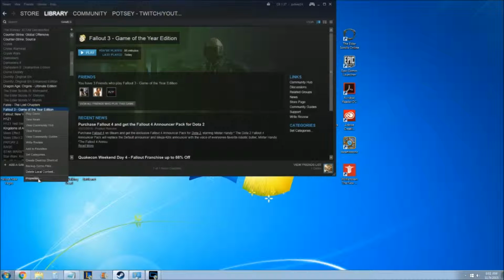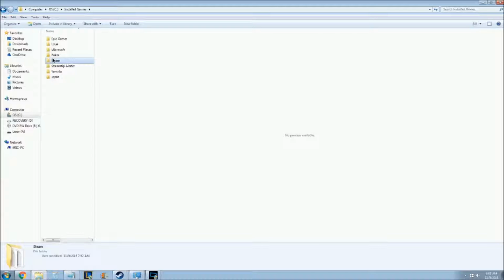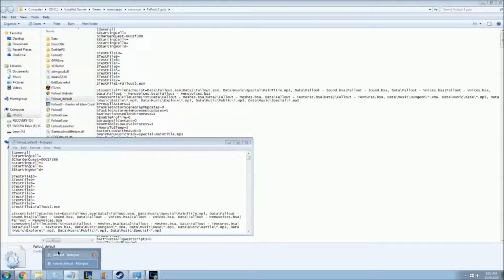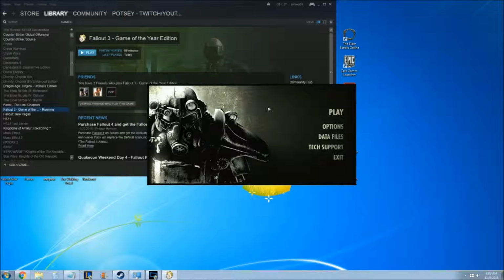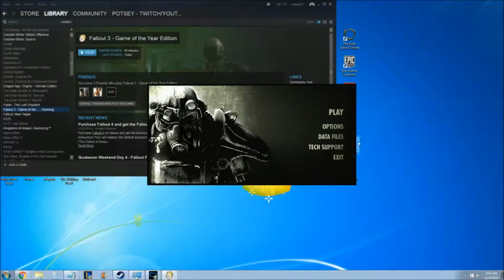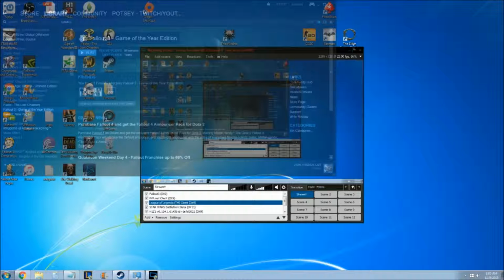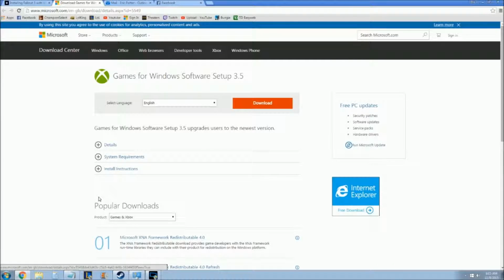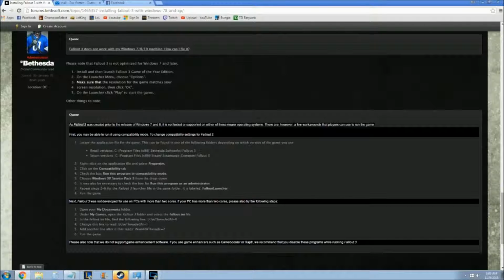How To Get Fallout 3 to Work on Windows 7+!!!!!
6 Minute video Explaining 4 steps on how to get fallout 3 to stop crashing on your Windows 7 or Higher PC!
Now i know there are more then just these 4 steps, BUT THESE ARE THE ONLY NECESSARY ONES! There is No need to download a .dll file from some 3rd party website, althought it may help you to download a FIle from the MICROSOFT website (Games for Windows Live)